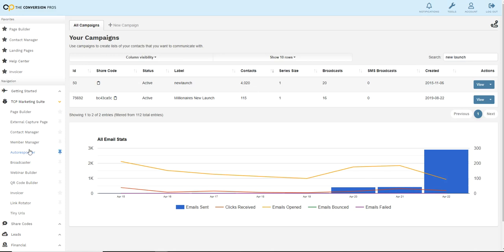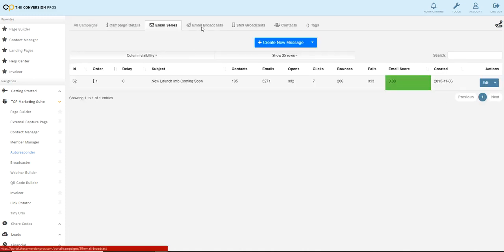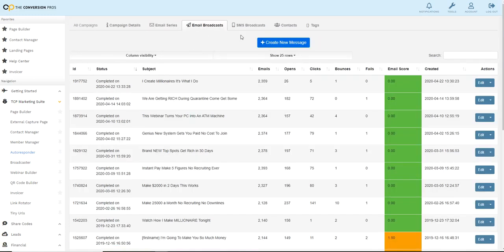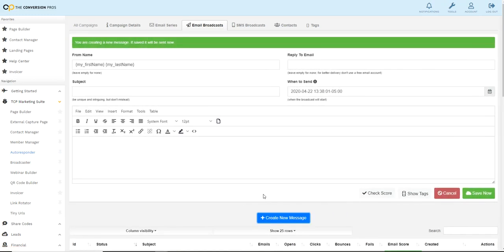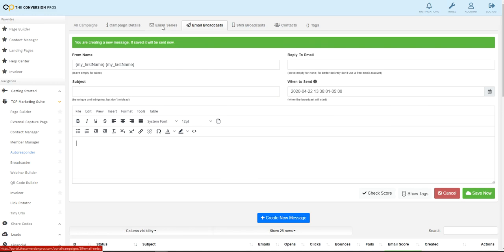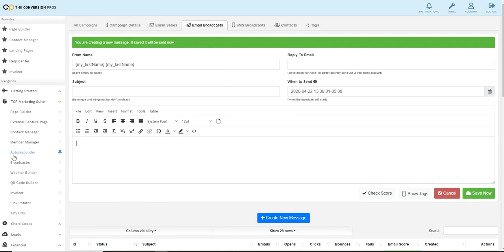How Easy is Sending An Email Broadcast In The Conversion Pros